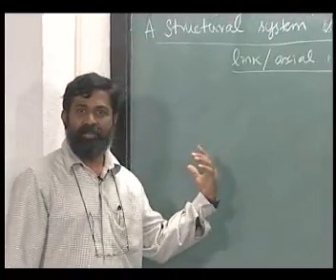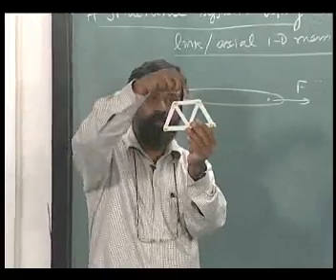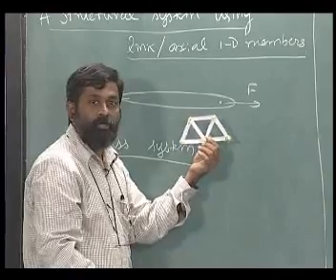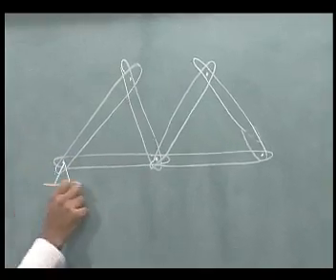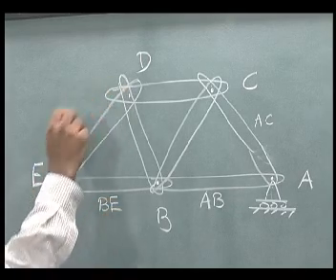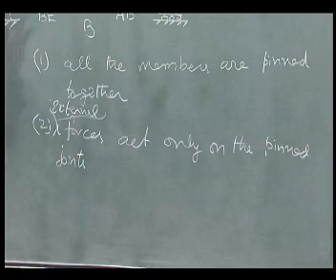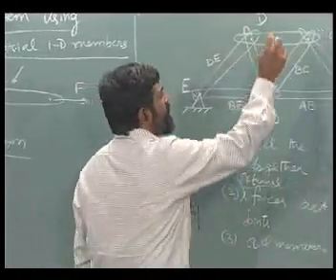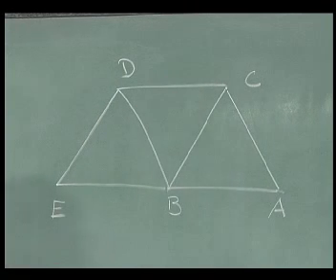Axial members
Structural systems made of axial 1-D members - Trusses.

 To access the translated content:
1. The translated content of this course is available in regional languages.
 2. Regional language subtitles available for this course
 To watch the subtitles in regional languages:
 1. Click on the lecture under Course Details.
 2. Play the video.
 3. Now click on the Settings icon and a list of features will display
 4. From that select the option Subtitles/CC.
 5. Now select the Language from the available languages to read the subtitle in the regional language.